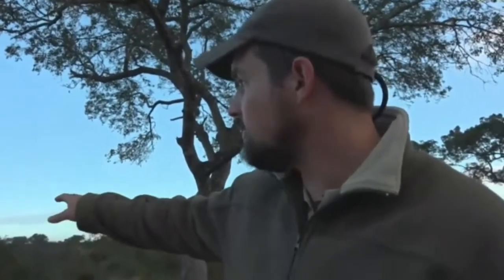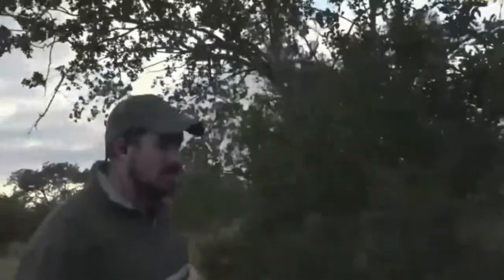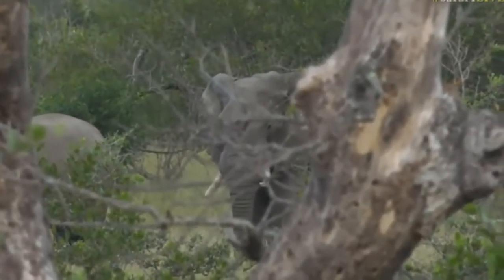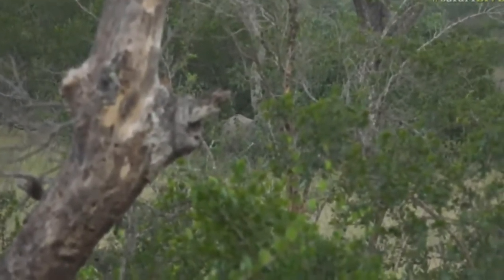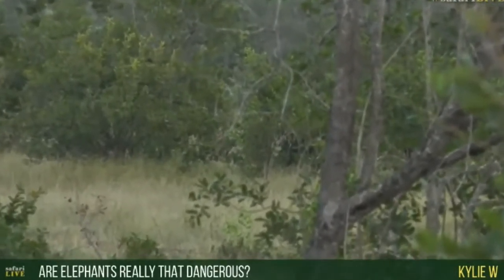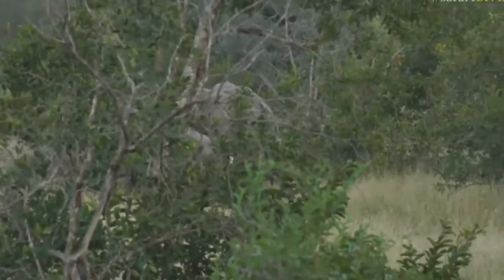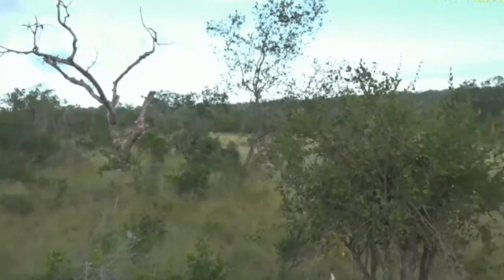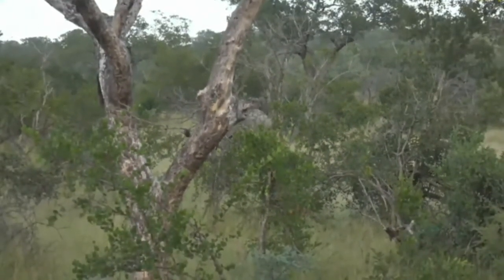April 29, 2017- Sunrise- Tristan provides great insight into bushwalk with Elephants and its danger